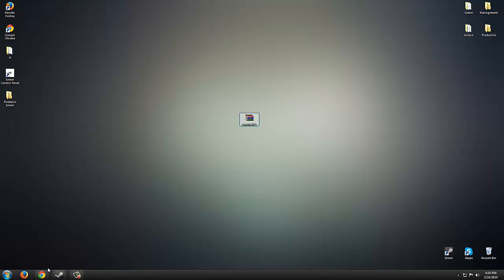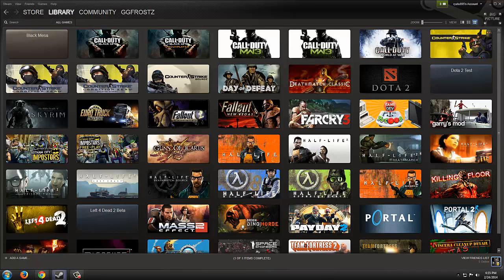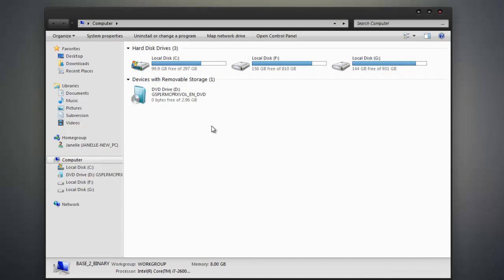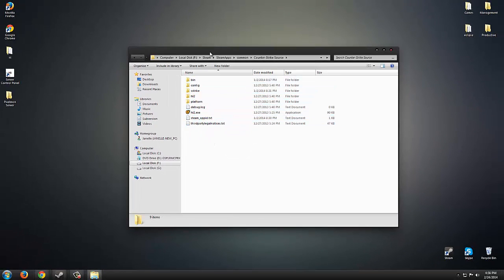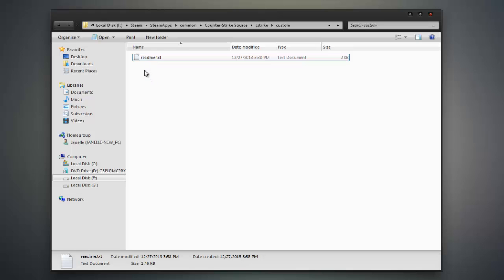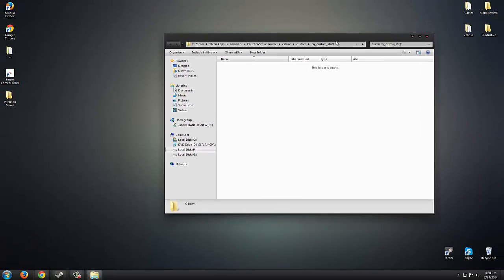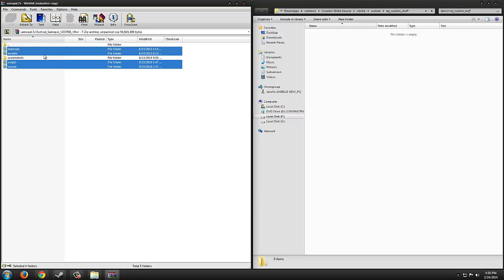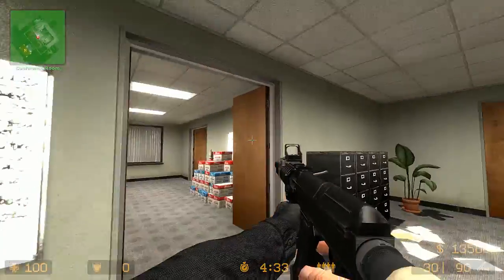How to install custom C:SS skins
In this video I show you how to install custom CSS skins.

Googe+: "PFF... you wish"